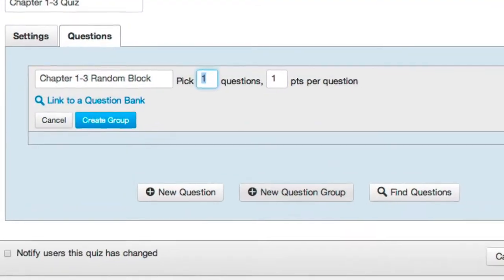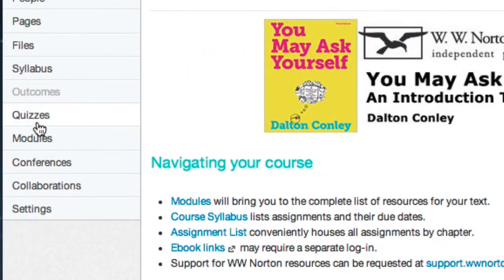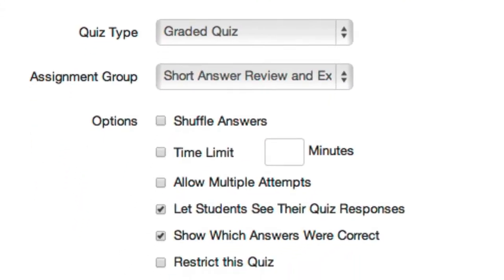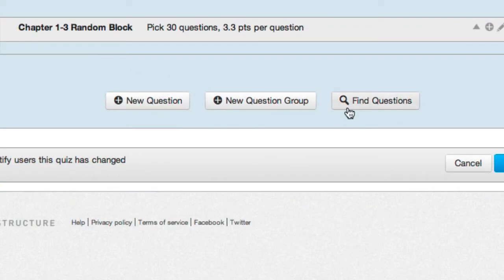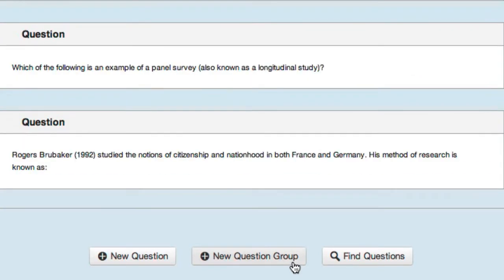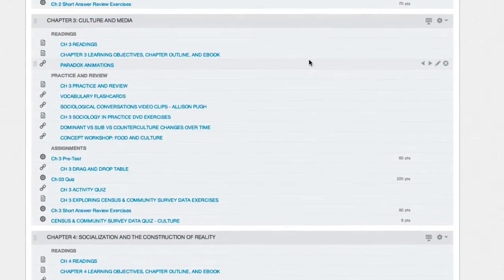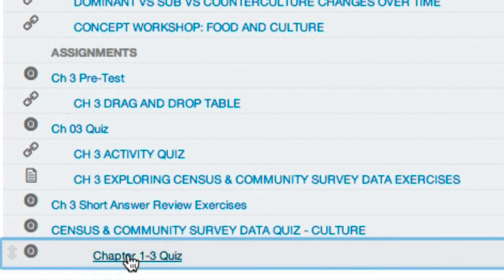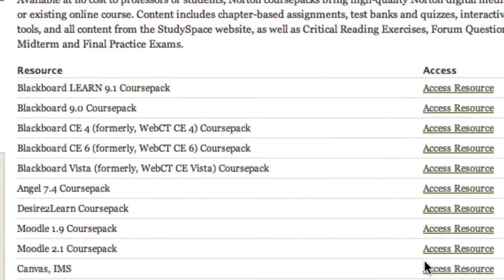Canvas Essentials: Create a Random-Block Assessment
In this tutorial, I'll walk you through the process of creating a random block assessment in the Canvas LMS. We'll create an assessment with 30 questions that will automatically create a unique assessment for each student in your course, drawing on a question pool of 300 questions.

If you need a Canvas course with premade test banks, and you're using a W.W. Norton textbook, you can quickly install an open Norton Coursepack.